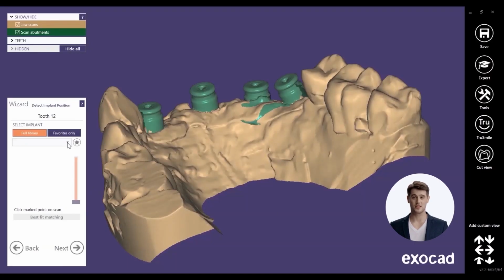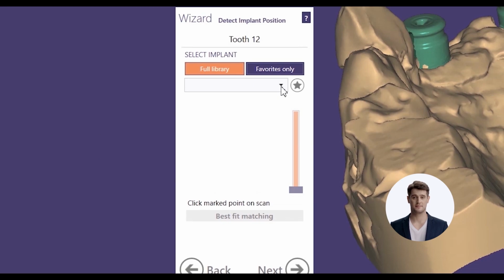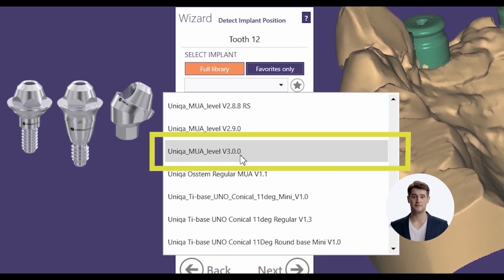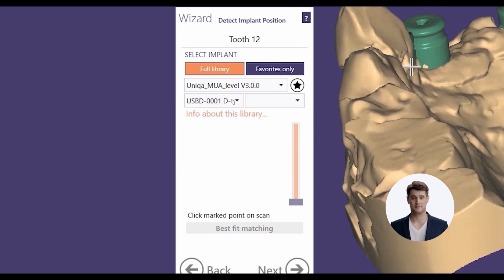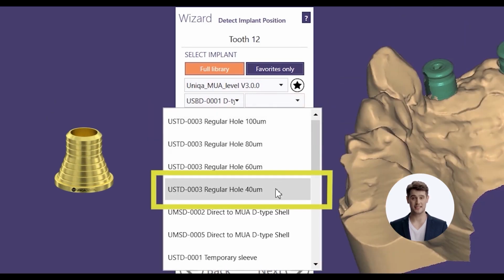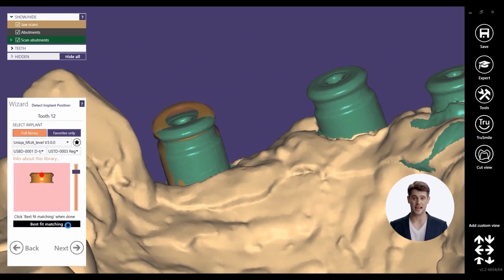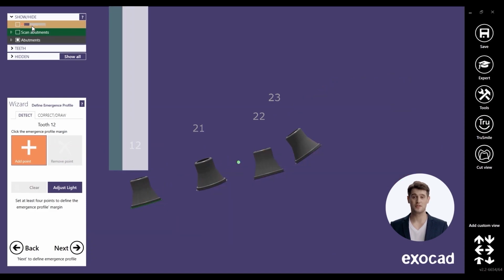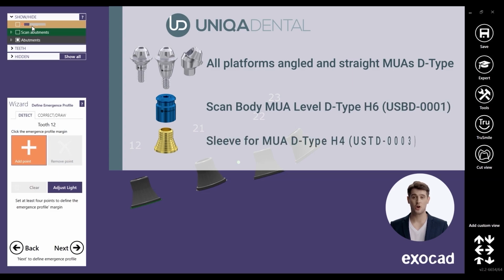Multi unit D-type Level Scanning: Selection for D-Type MUAs, Sleeves H4 and Scan Bodies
Quick and easy step-by-step instructions for working with digital libraries for screw-retained restorations. This tutorial covers working with scans from the multi-unit level and is suitable for all types and platforms of D-type multi-units. It includes a selection of Uniqa Dental products: multi-units, scan bodies, and sleeves